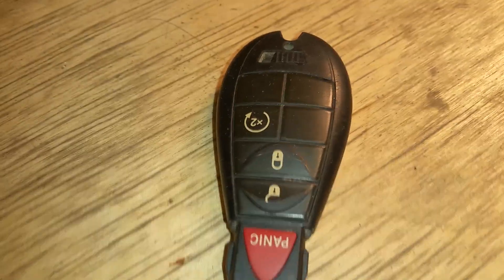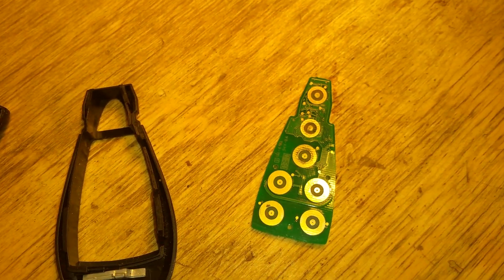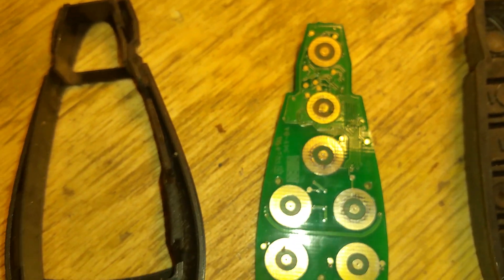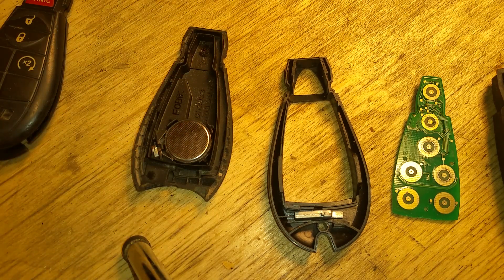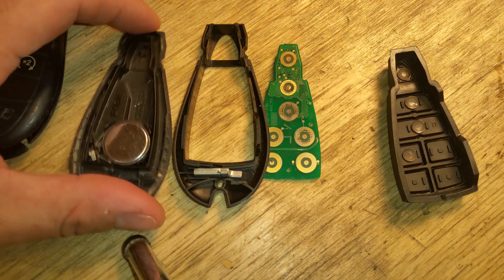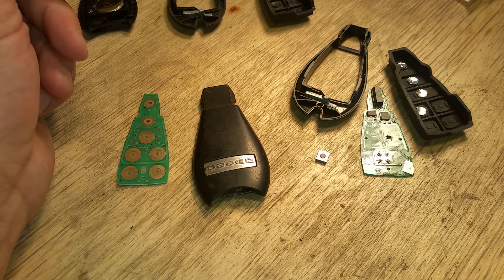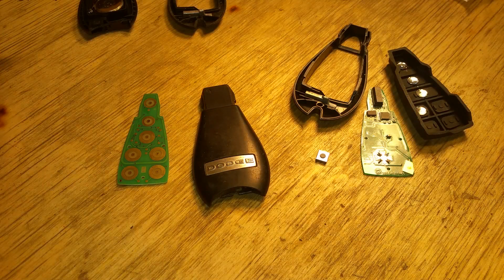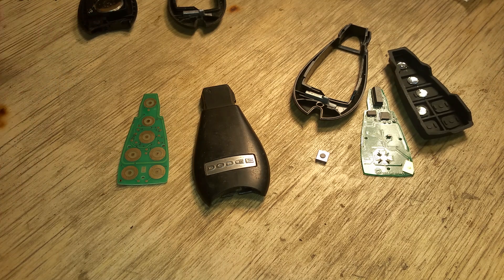Dodge Ram Keyfob Failure & Analysis 2009 - 2015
Analysis of failed keyfob